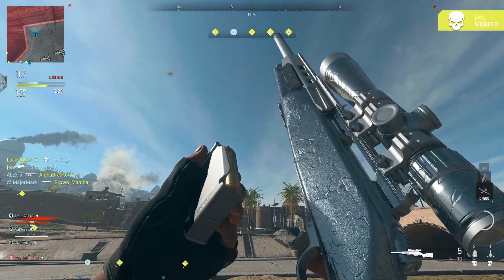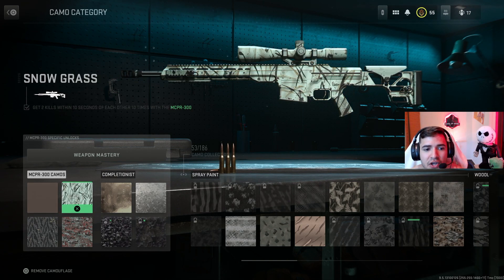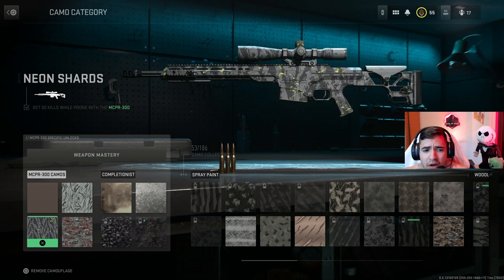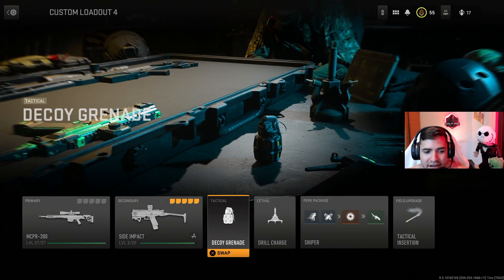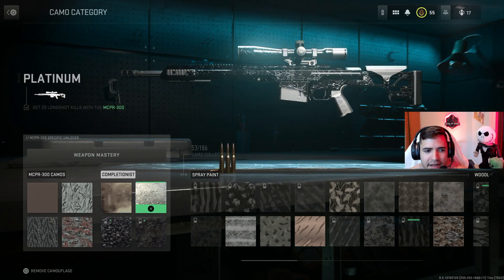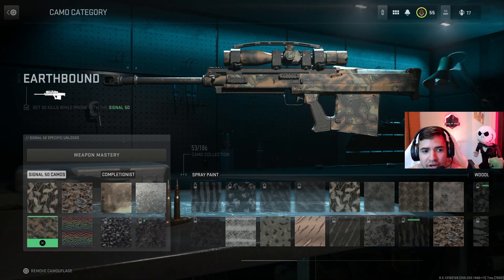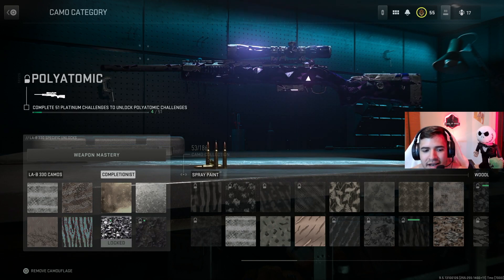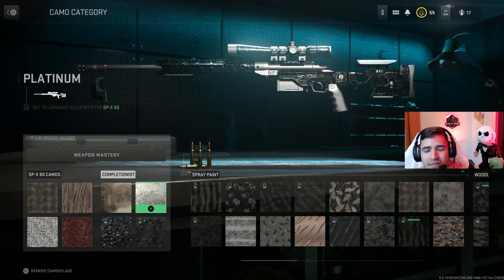* Fastest * Strategy To UNLOCK Gold Snipers 🪙 Modern Warfare 2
Want The FASTEST WAY to Unlock GOLD and PLATINUM Snipers on Modern warfare 2! Ill be going over all the challenges and giving you tips. fastest way to get longshots, hip fire kills, prone kills and mounted kills

Play Live With Me EVERYDAY at 1:30 PM EST and 9:30 PM EST on YOUTUBE!

Code: BANDOFBROS

fastest way to unlock gold snipers modern warfare 2, fastest ways to unlock platinum snipers modern warfare 2, easy longshot kills mw2, easy mounted kills challenge mw2, easy hip fire sniper kills modern warfare 2, how to unlock gold snipers modern warfare 2, how to unlock platinum snipers modern warfare 2